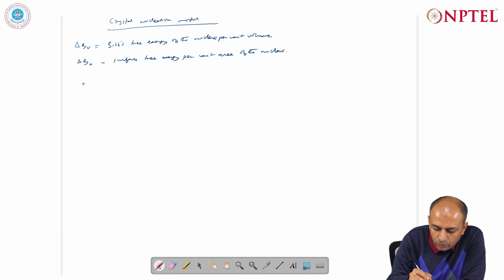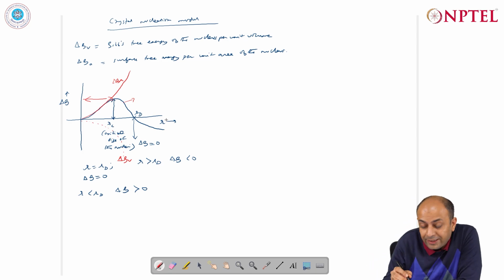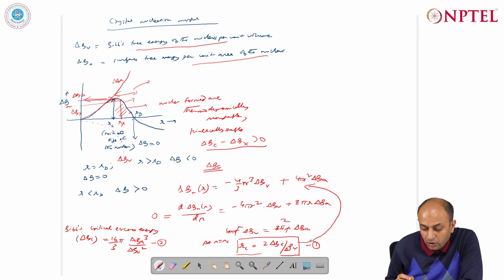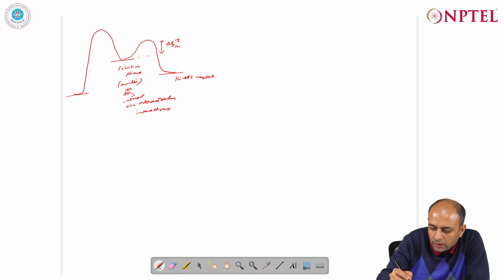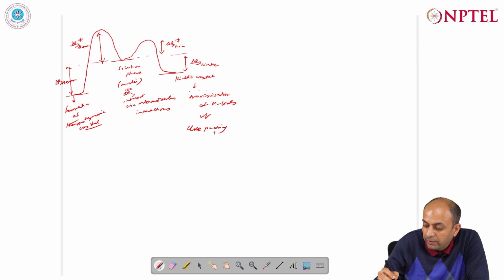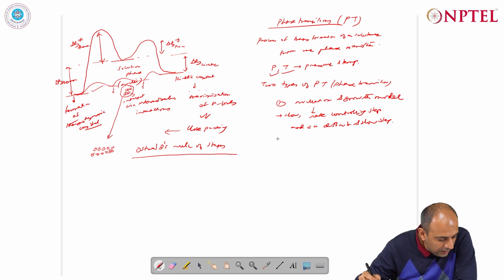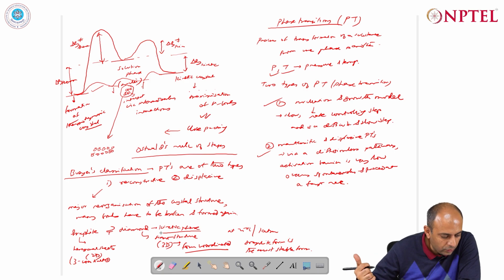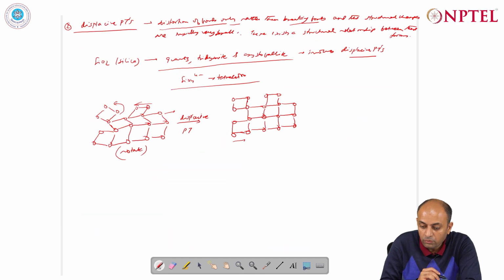W7L32_Nucleation Model, Kinetic and Thermodynamic Crystal, Phase Transitions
Classical Nucleation Model, Factors for kinetic and thermodynamic crystal, displacive and nucleation and growth model to understand phase transition